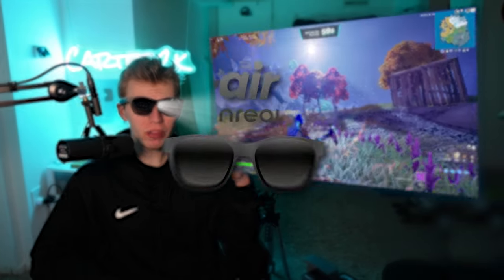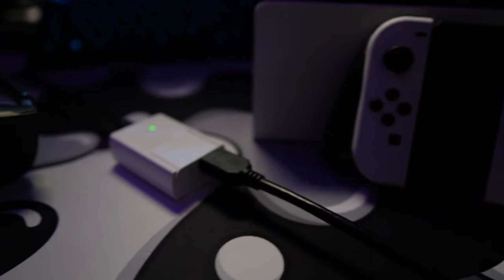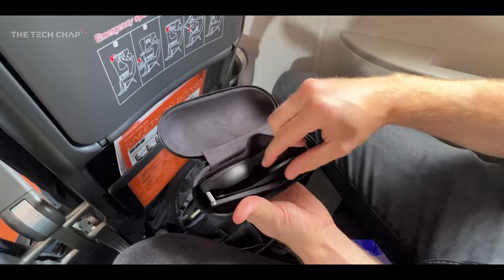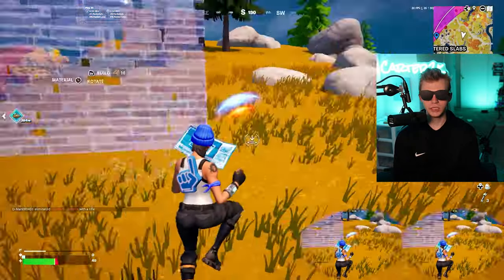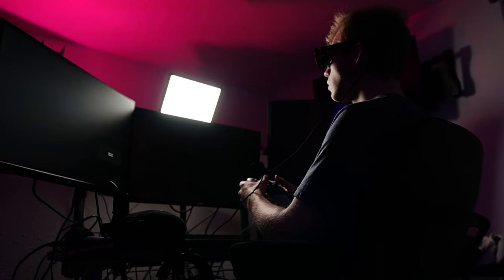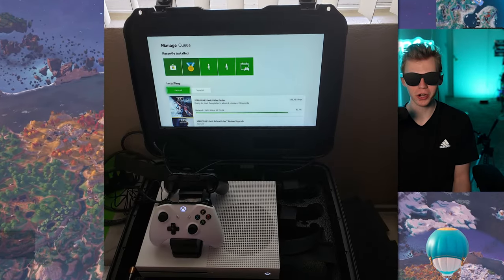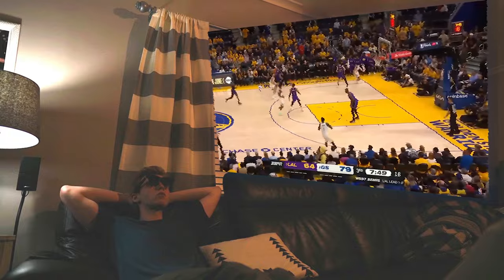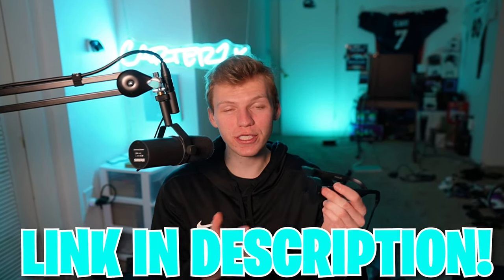I Tried Gaming On Smart Glasses For 1 Day… (Ft. Xreal Air)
In this video I try the Xreal Air AUGMENTED REALITY Smart Glasses to game on for one entire day! These are glasses with built in 90hz OLED monitors that can display a 130 inch monitor anywhere you go! I check out the features, try some Fortnite, and rate my experience gaming with them. Enjoy!

Title: I Tried Gaming On Smart Glasses For 1 Day… (Ft. Nreal Air)